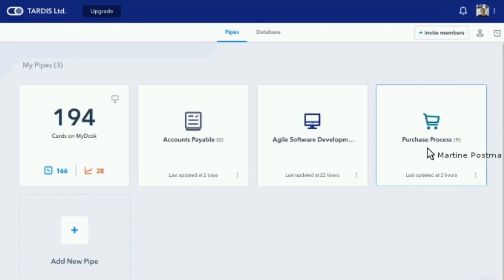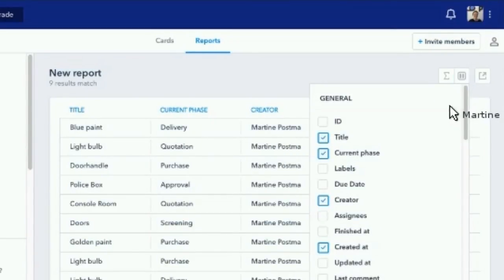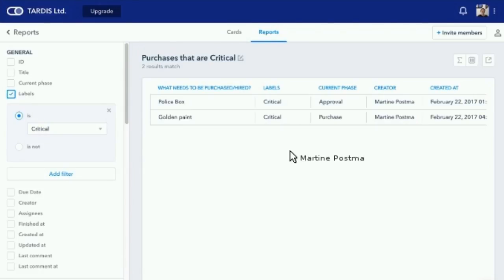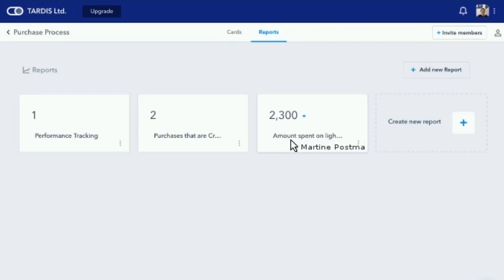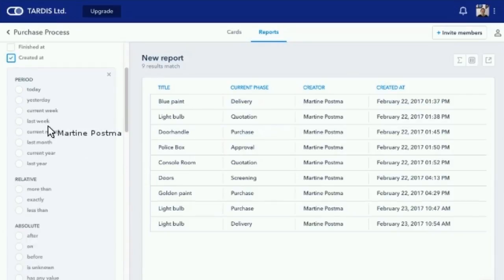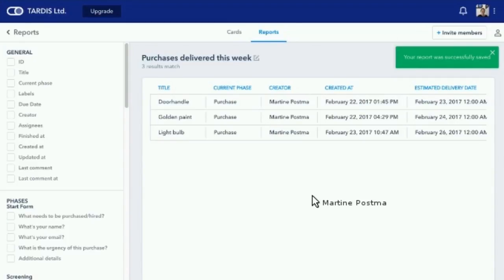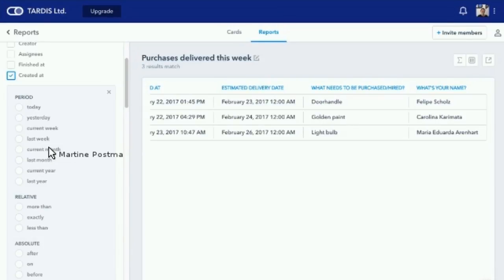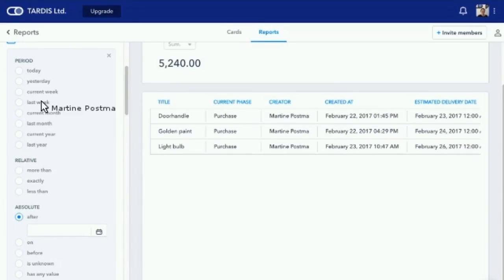[Features Webinar] How to use Advanced Reports on Pipefy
To kick off a series of international webinars organized by Pipefy's Customer Success team we've decided to talk about one of our most important features: reports!
In this exclusive webinar, one of our product specialists will present many Reports use cases and provide answers to all your report-related questions.